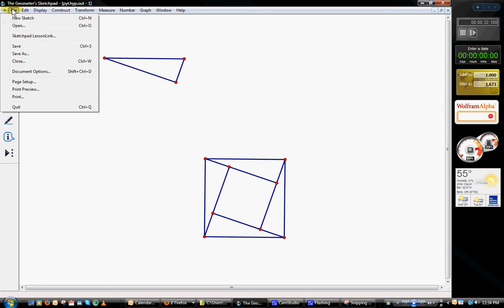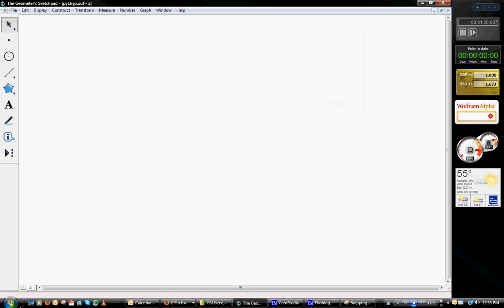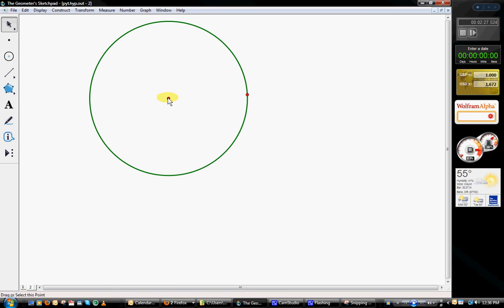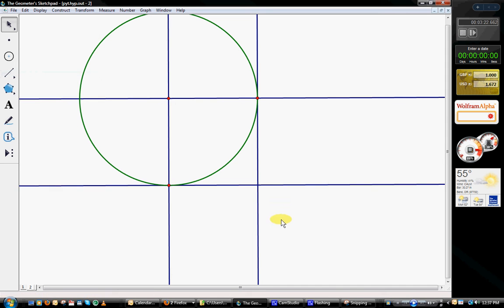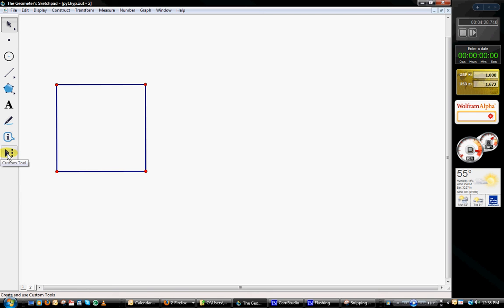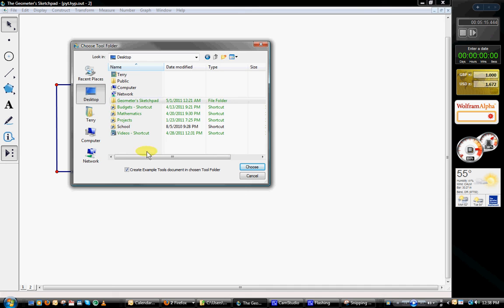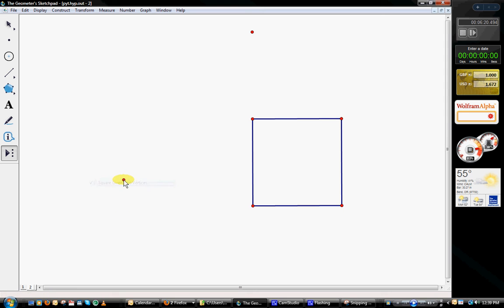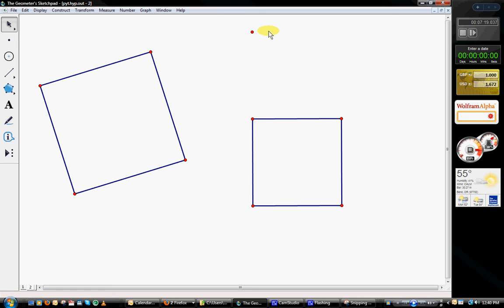sq 2 vtcs